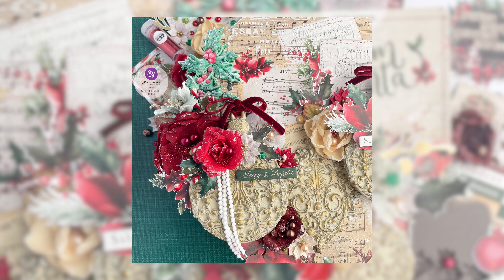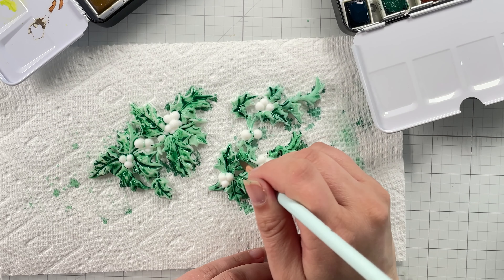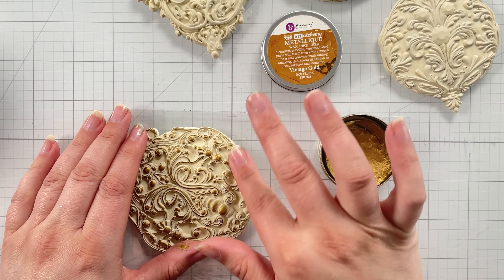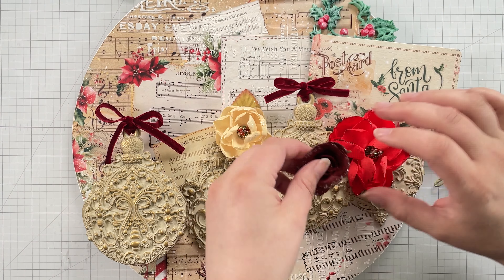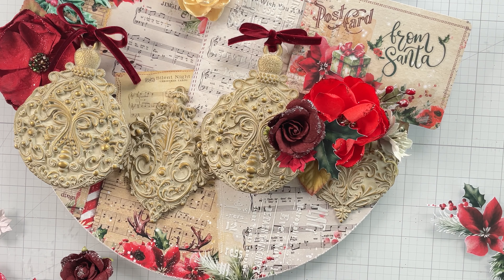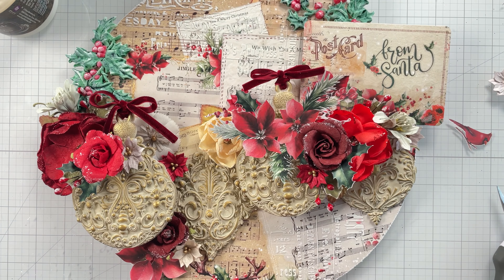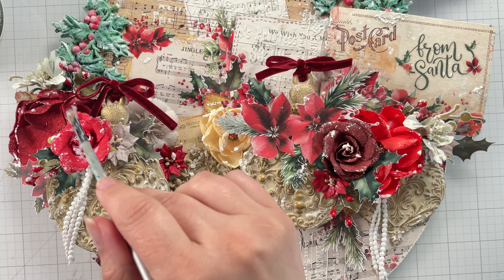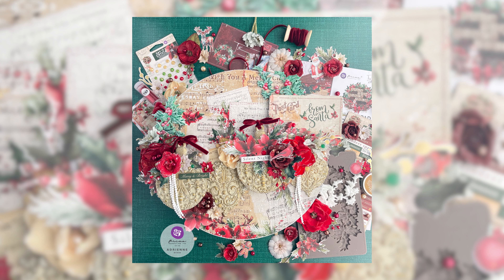Victorian Inspired Mixed Media Tutorial | Prima Marketing From the North Pole Collection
Today I’m creating a Victorian Christmas Eve inspired mixed media panel full of beautiful details, using the new From the North Pole collection flowers, stickers, ephemera, postcards and more, plus resin moulds from Redesign with Prima and Snowflake Paste from Finnabair! I take you step-by-step from start to finish, sharing how I layer my moulds, add additional touches to the postcard and more.

• Prima - From The North Pole Collection - 12 x 12 Paper Pad

• Prima - From The North Pole Collection - Flowers - Deck The Halls

• Prima - From The North Pole Collection - Flowers - Festive Carols

• Prima - From The North Pole Collection - Flowers - Berry Delight

• Prima - Lost In Wonderland Collection - Flower Embellishments - Timeless Tales

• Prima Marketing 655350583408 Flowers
[ Amazon US ]

• Prima Marketing Pretty Fabric Flowers 6/Pkg-Pale Petals
[ Amazon US ]

• Prima - From The North Pole Collection - Ephemera - Gold Foil

• Prima - From The North Pole Collection - Embellishments - Say It In Crystals

• Prima - Memory Hardware Pearls 6 Pink Passion, 7.5oz
[ Amazon US ]

• Decor Moulds® - Wonder Gems - 1 pc, 5"x10"x8mm - ReDesign with Prima Retail

• Decor Moulds® - Holly Jolly Holidays - 1 pc, 5"x8"x8mm - ReDesign with Prima Retail

• Prima Marketing Art Extravagance Glitter Set, Crimson, 6-Pack Red
[ Amazon US ]

• Prima - Finnabair Collection - Art Alchemy - Metallique Wax - Vintage Gold

• Prima - Finnabair Collection - Art Extravagance - Snowflake Paste - 4 Ounces

——— TIMESTAMPS ———
00:00 Intro, Adding Background Paper
01:46 Painting Moulds
04:11 Decorating Postcard, Adding Texture
05:02 Adding Finnabair Wax, Gesso
06:34 Using Sticker Roll
06:51 Layering Moulds, Paper Flowers, Postcard
11:37 Layering Paper Flowers, Ephemera, Lace, Stickers
14:34: Using Finnabair Snowflake Paste, Glitter
16:10 Memory Hardware Pearls, Chipboard Stickers, Gems